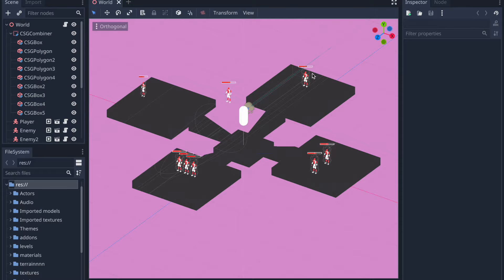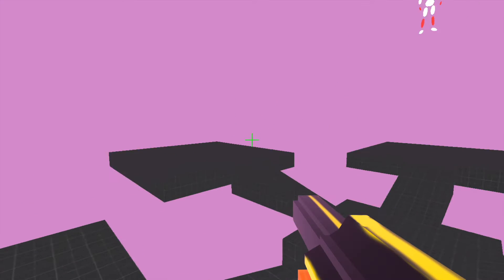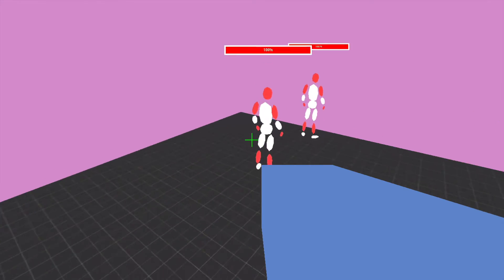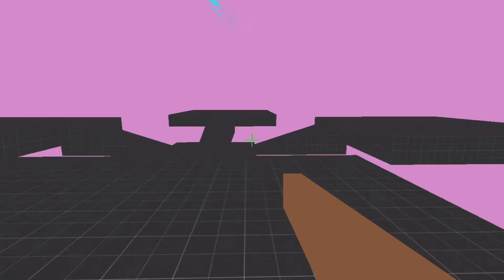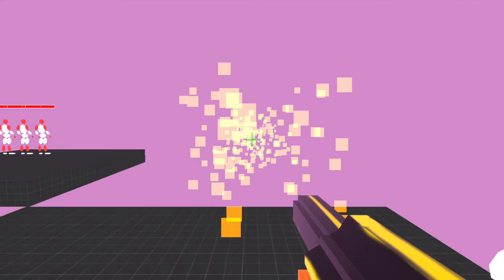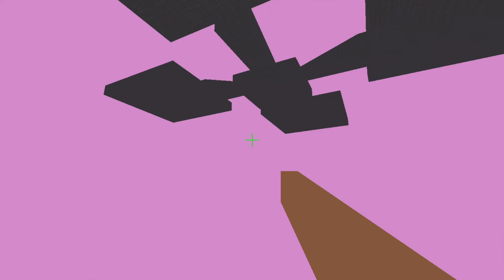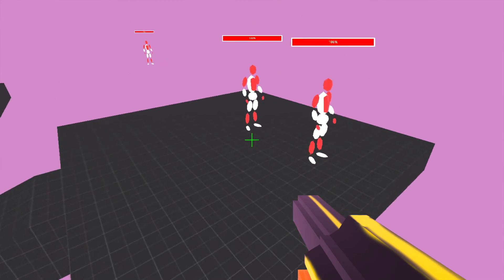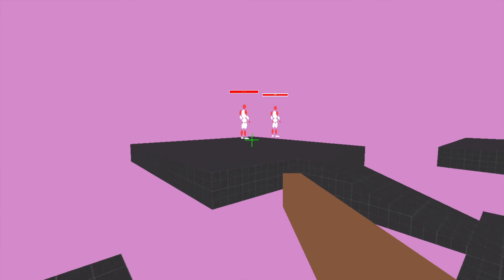Beginning of the greatest game ever! (devlog zero)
The first video in my devlog series where I create a hopefully successful game.